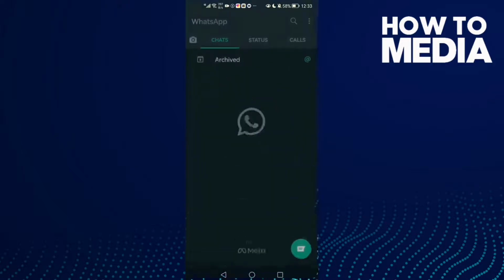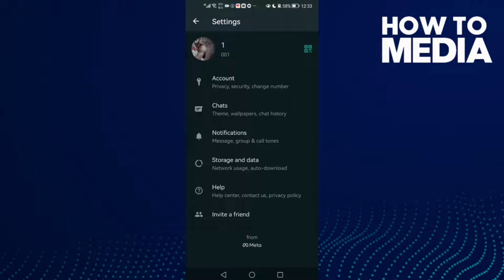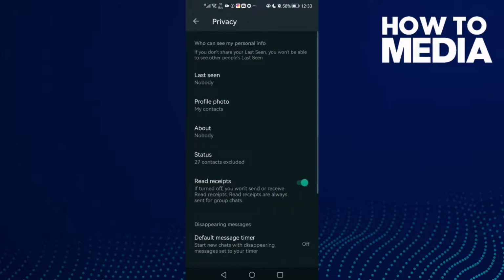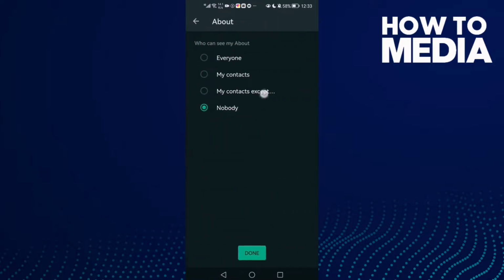How to Hide Your About From Specific Contacts on Whatsapp Mobile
in this video we discuss :